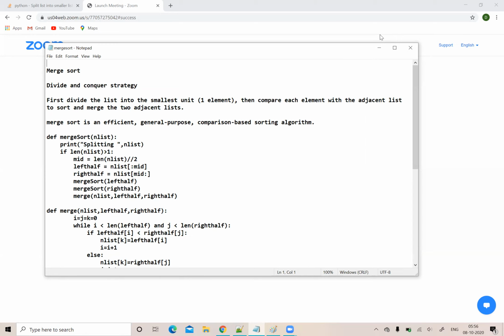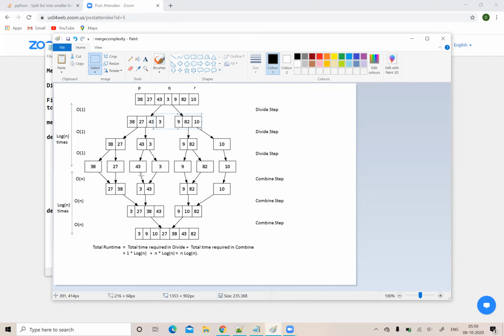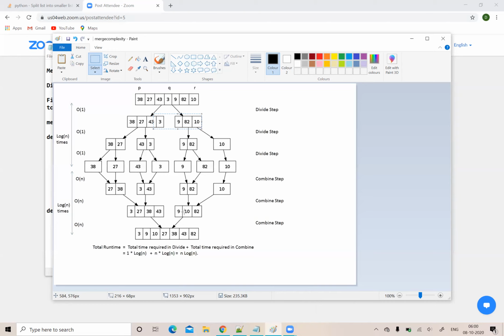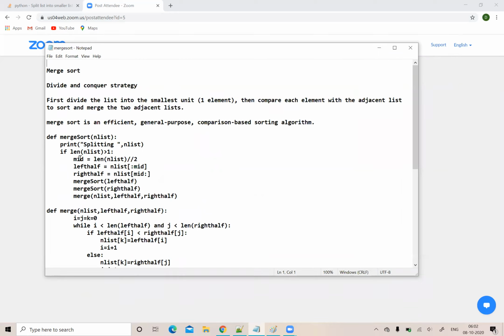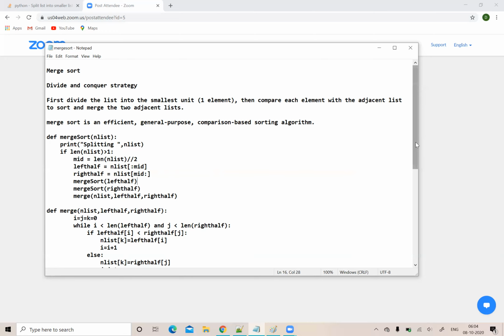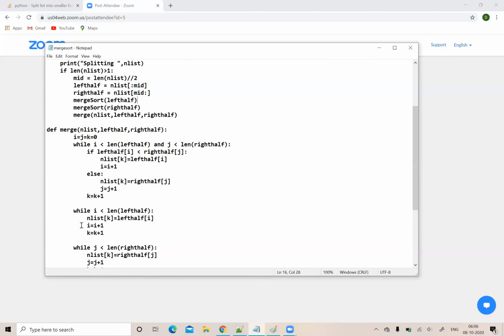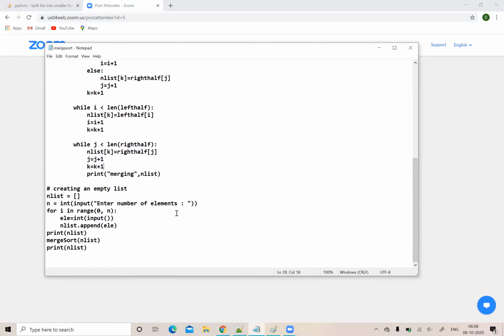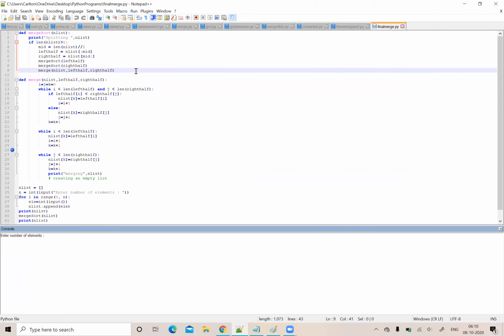Mergesort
Python program to sort the numbers using mergesort